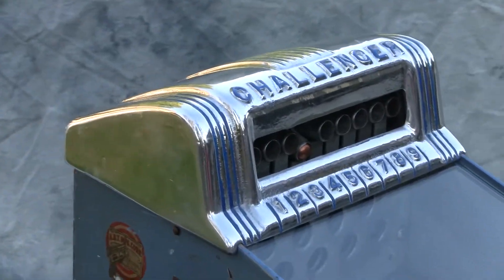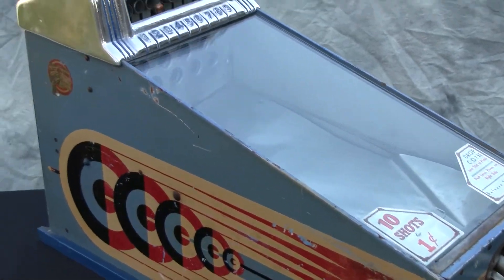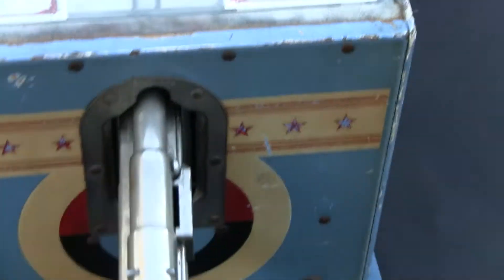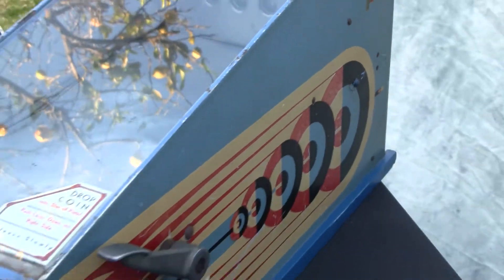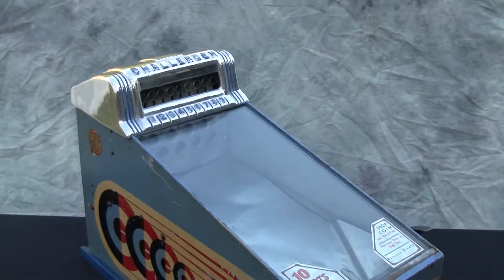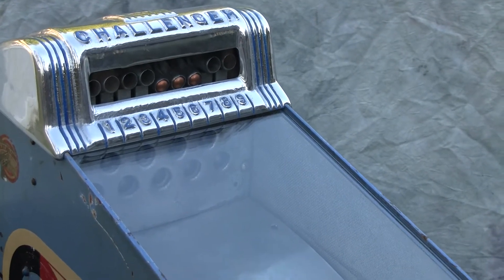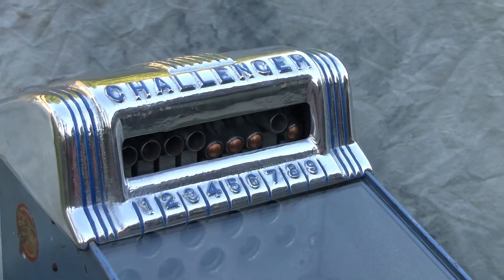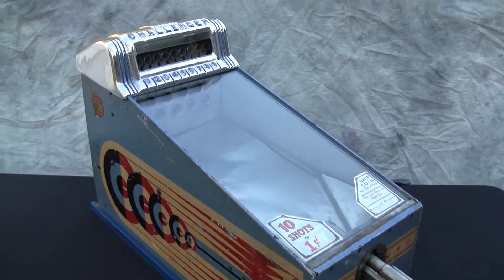ABT Gun 2.MTS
Playing a vintage 1940s ABT Challenger target shoot penny arcade gun game.  Shoots metal pellets at fixed targets. A vintage trade stimulator game